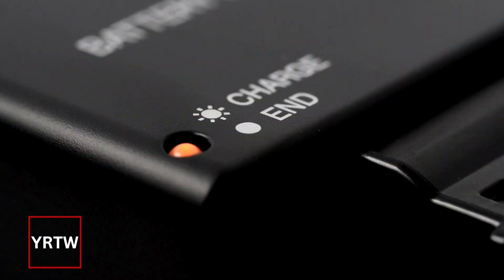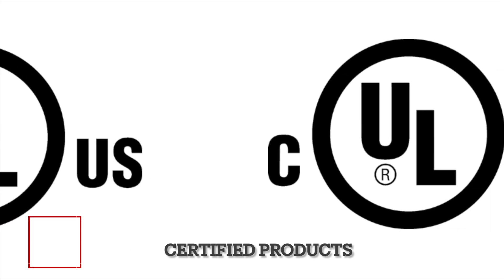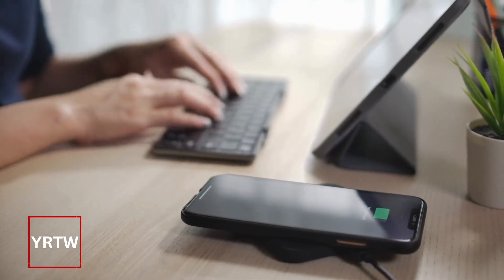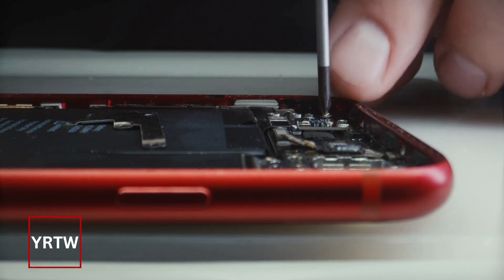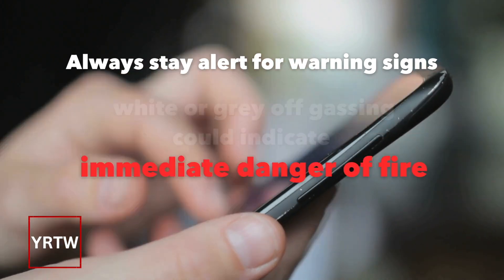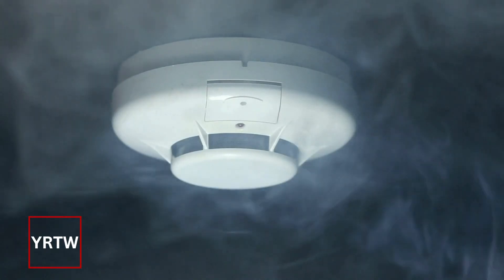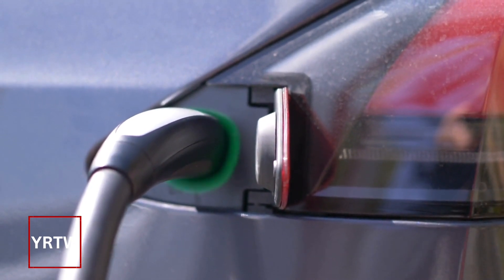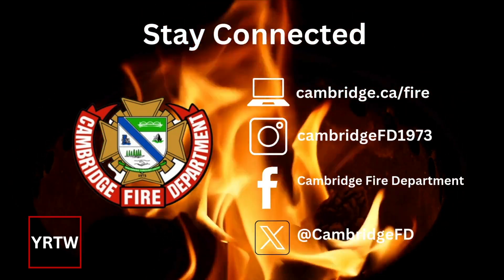Lithium-Ion Battery Safety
Welcome to the Cambridge Fire Division Series!

Lithium-ion batteries are powerful but can be hazardous if not handled correctly. Following these safety tips can help prevent accidents and keep you and your family safe.

In this episode, our Public Educator Jessica Buczynski discusses the critical topic of Lithium-Ion Battery Safety Awareness. Learn how to handle and store these batteries safely to prevent fires and accidents.

Key Points:
- Understanding Lithium-Ion Batteries: Learn about the common uses and benefits of these batteries in everyday devices.
- Safety Tips
- Proper Storage
- Charging Practices: Use the correct charger and avoid overcharging.
- Handling Damaged Batteries: Dispose of damaged or swollen batteries properly and never use them.
- Signs of Battery Failure: Recognize the warning signs of a failing battery, such as overheating, swelling, or leaking.
- Emergency Response: Know what to do if a battery catches fire, including using a fire extinguisher and calling 9-1-1.

WATCH NOW to learn more about lithium-ion battery safety and how you can protect yourself and your home!

Editing and Videography: Carla Fitzsimmons, Rogers TV